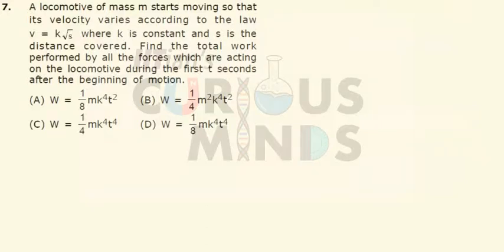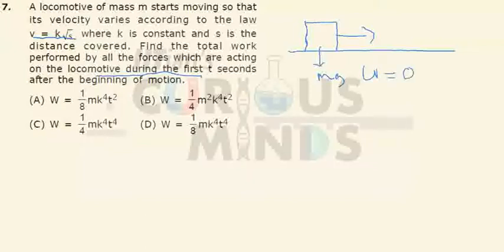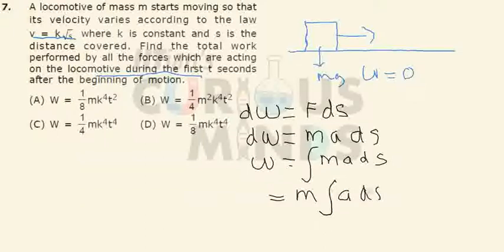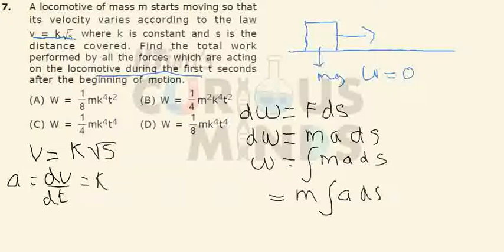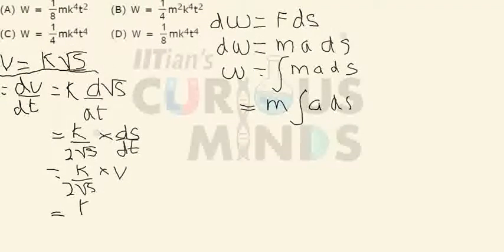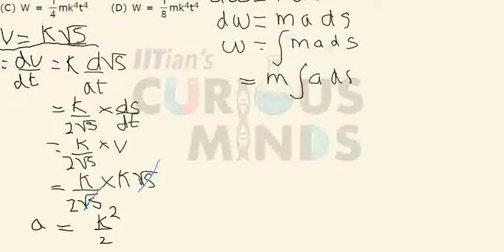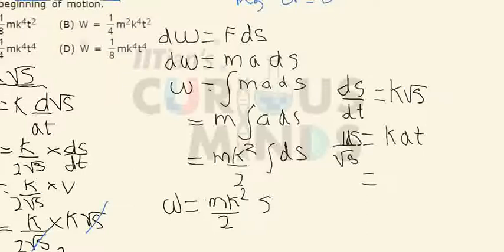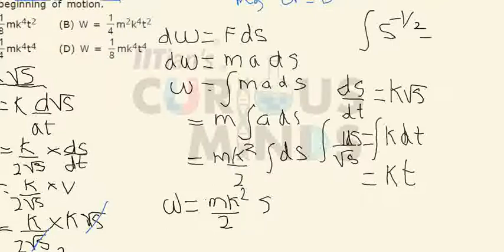WPE Ex 1 7 Neet